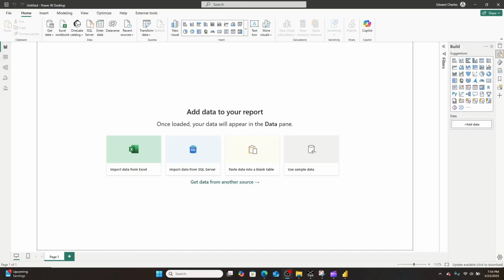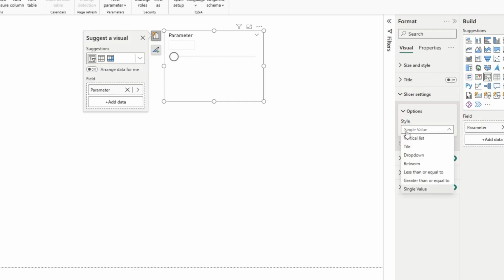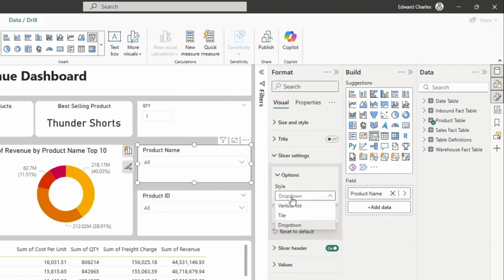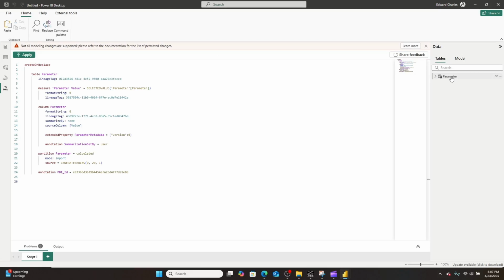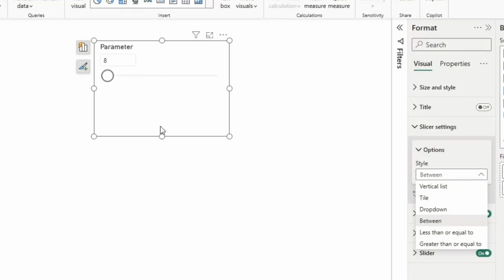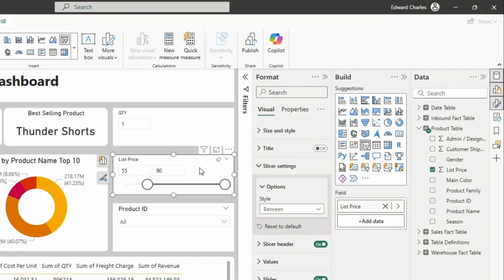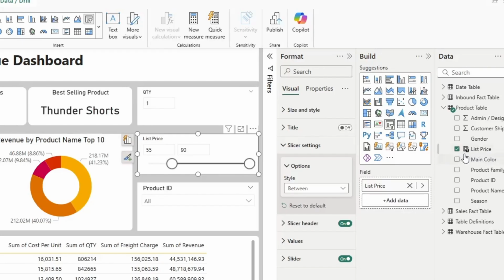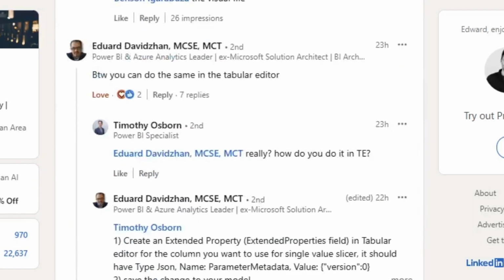How to use the SECRET Power BI slicer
In this video I show you how to use a secret power bi slicer. I show you how to enable the option and we use it as an opportunity to talk about extended properties in Power BI.